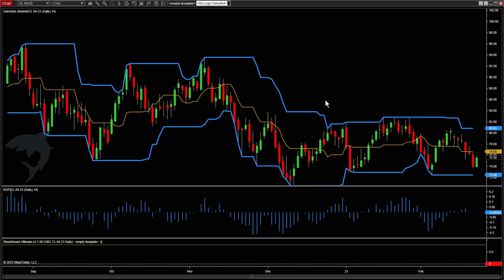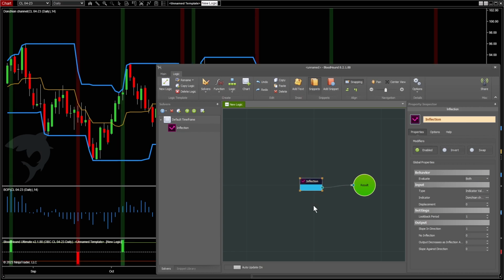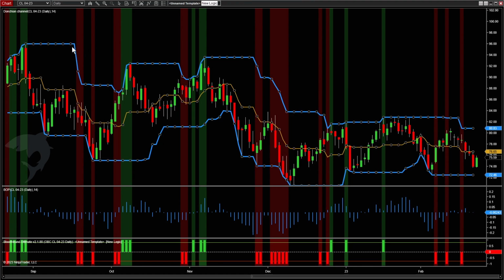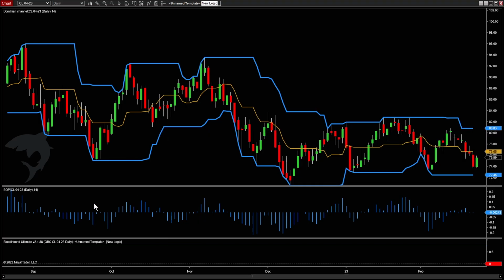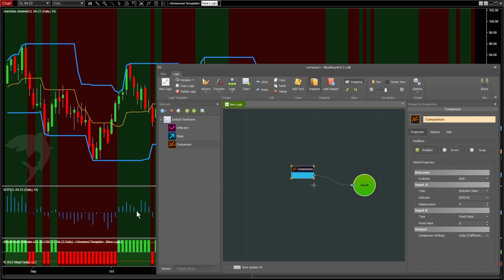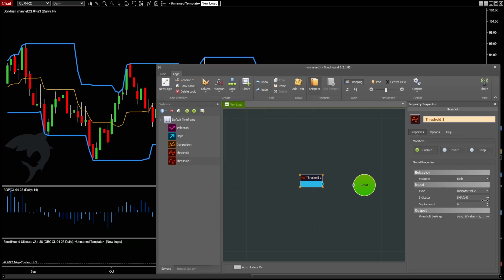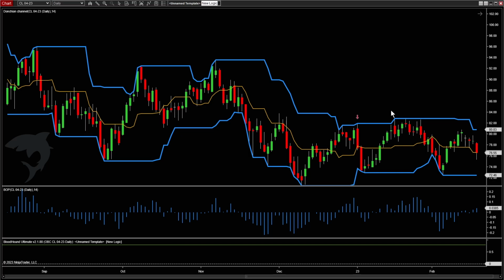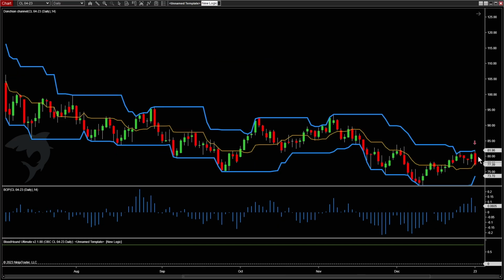Testing Third Party Indicators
This video shows a few methods for testing third party indicators for compatibility with BloodHound.

00:00 - Intro
00:48 - Inflection Solver
04:55 - Slope Solver
06:06  - Data Box
07:54 - Fixed Value Comparison
10:20 - Testing a Signal Indicator (Comparison Solver)
11:30 - Testing for a Specific Value (Threshold Solver)
13:27 - Indicator is Missing from the List
14:10 - DataSeries ("hidden plots")
14:34 - Drawing Objects Are Not Compatible
18:22 - Backpainting Indicators Are Not Compatible